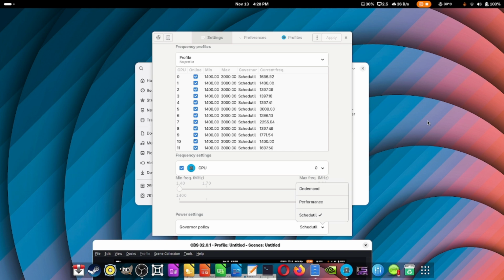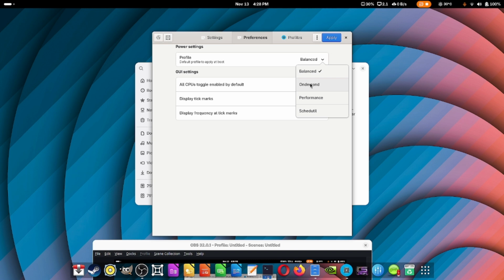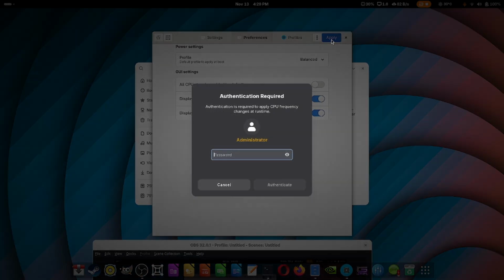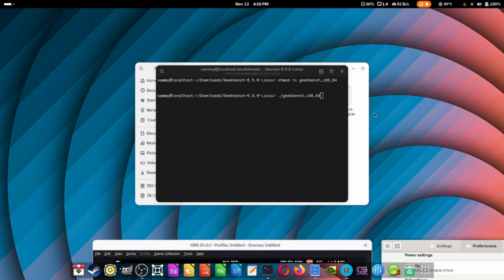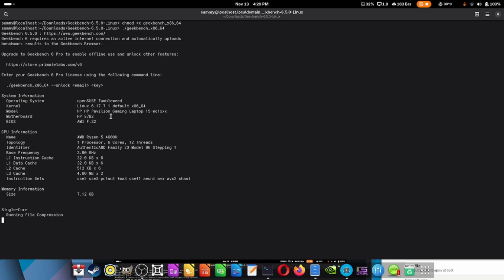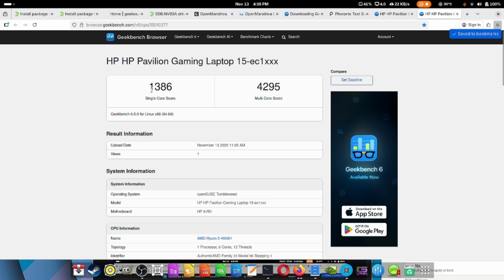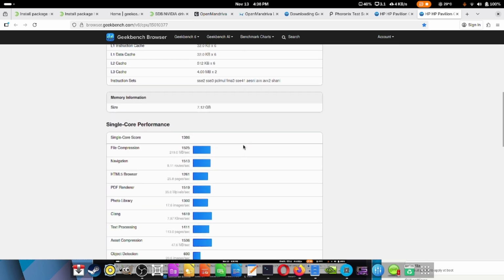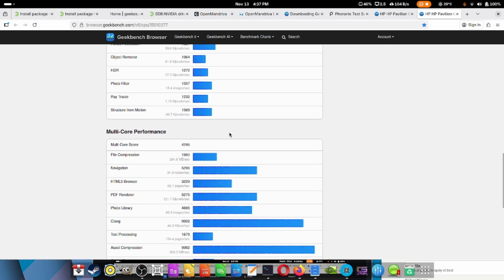Geekbench 6.5 Perf Test of OpenSuse TW w/ 6.17.7 RT Kernel Perf Governor & Balanced Power Mode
1) IT infrastructure consultancy and turn key project execution for SME's.
2) Install and maintain best suitable linux distributions for your corporate computer systems.
3) IT infrastructure maintenance and operations for SME's.
4) ERP Training.
5) IT training for freshers and trainees.

1) Personal tuitions for BCA, Computer Engineering and Technology students.
2) Install best suitable linux distributions for your personal computer systems.
3) IT consultancy for your personal and home needs.
4) Design and execution of networking and security for your home.